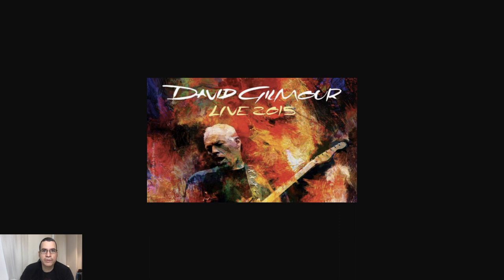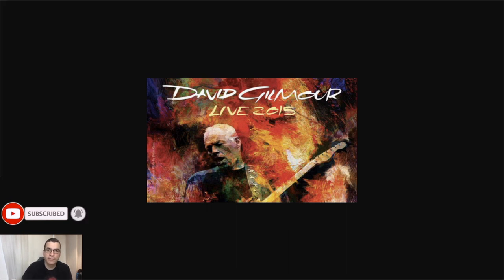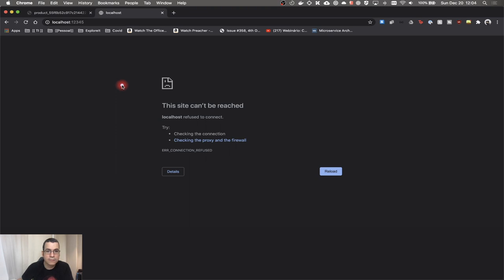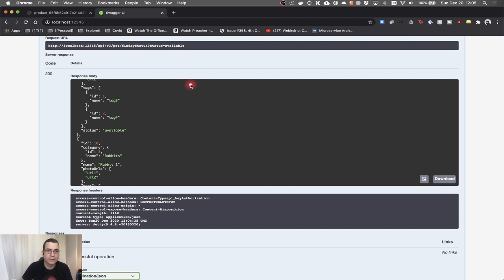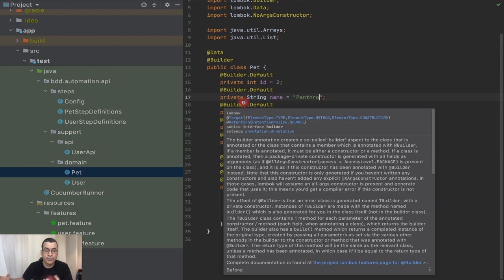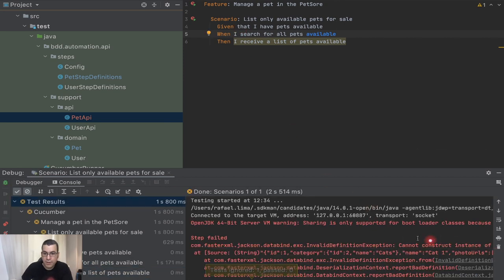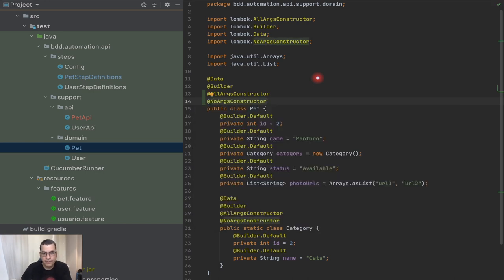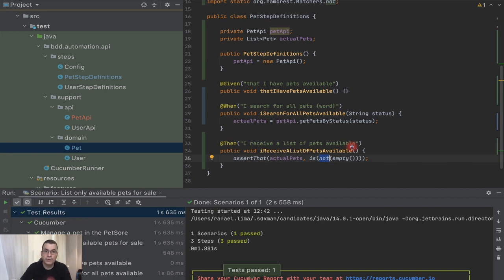Cucumber | deserialization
In this video, we will doing deserialization of an object. Although it is possible to do asserts straight on the response, it is also possible to transform the response into an object and perform the assertions there.

- 0:00 Introduction
- 1:22 Showing the json that we need deserialize
- 3:14 Explaining the usage of seed data for you testing strategy
- 4:46 Creating method to find pets by the status
- 7:51 Doing the deserialization
- 8:44 Using the deserialized object in the step definition
- 11:05 To do the deserialization, the domain class needs the constructors
- 12:00 Ignoring unknown json tags using lombok
- 13:58 Using hamcrest "is not" assertion

- Branch: 12-deserialization